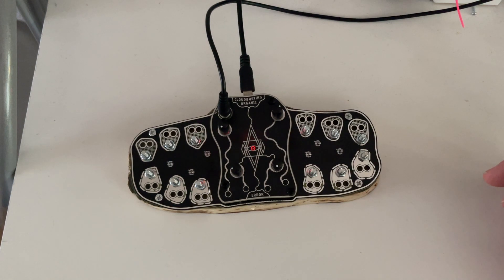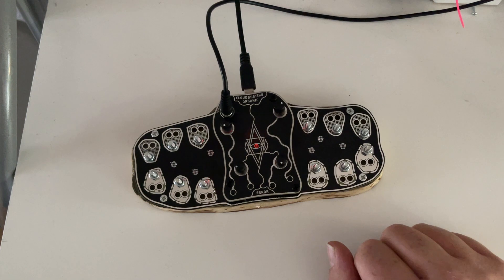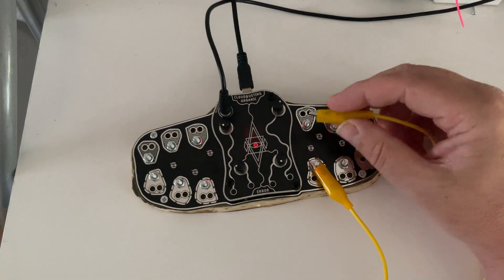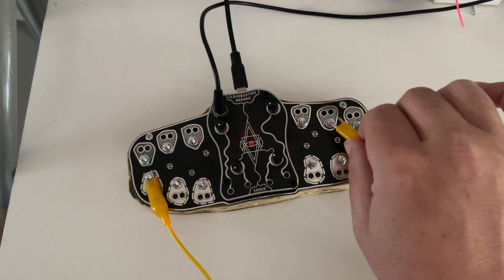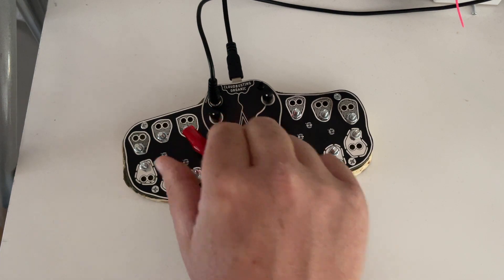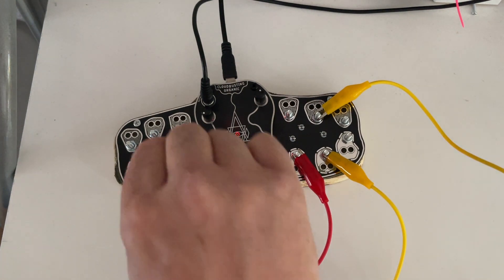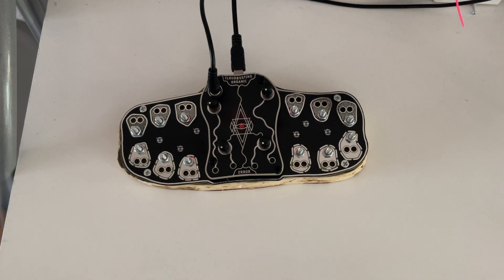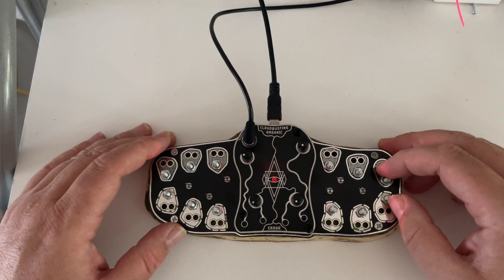Explaining Cloudbusting Organic￼ ￼